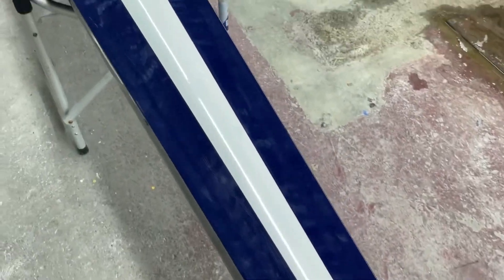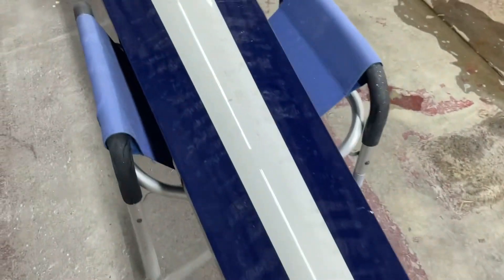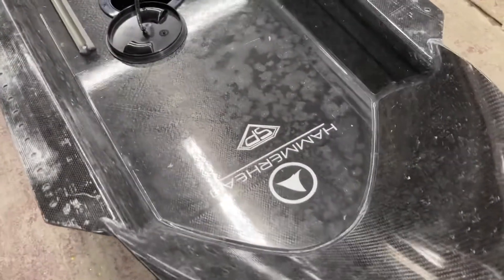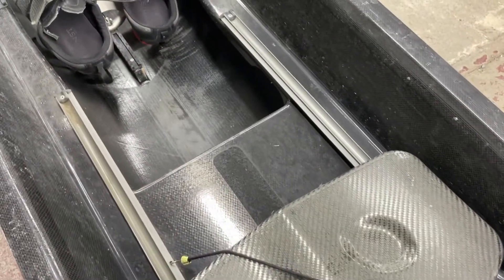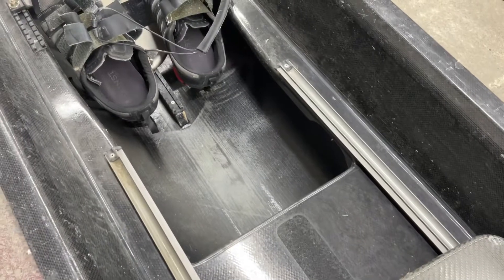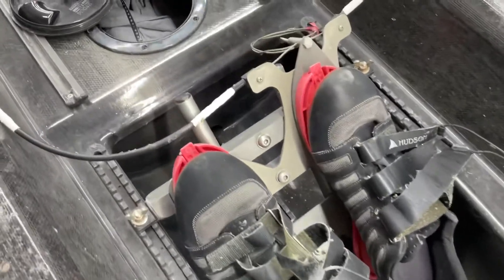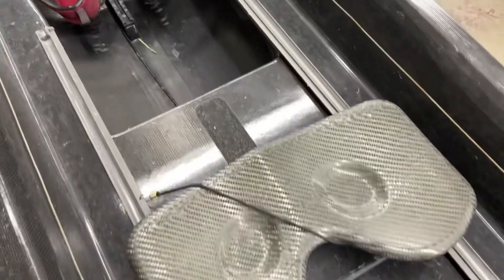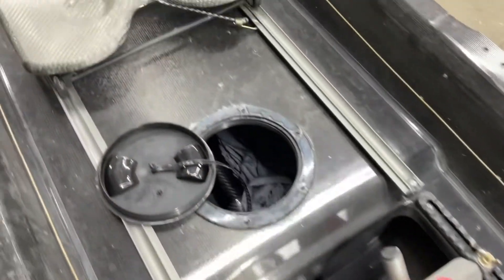Hudson 4- Christian Brothers 2465 B Assessment